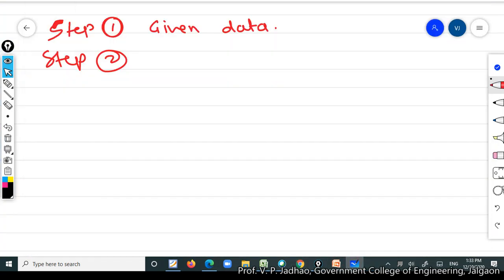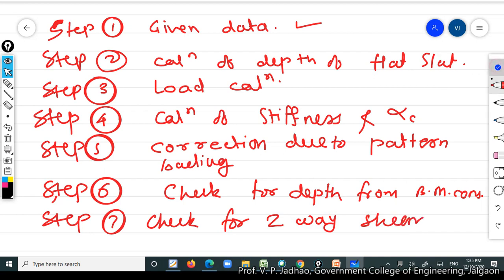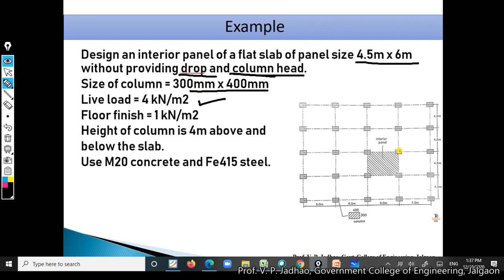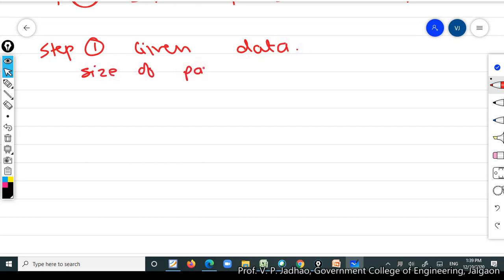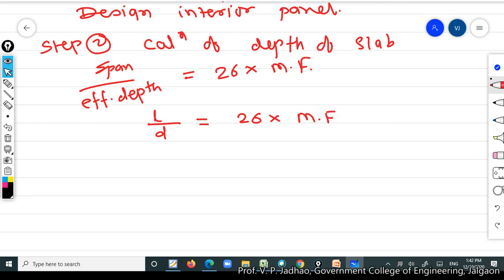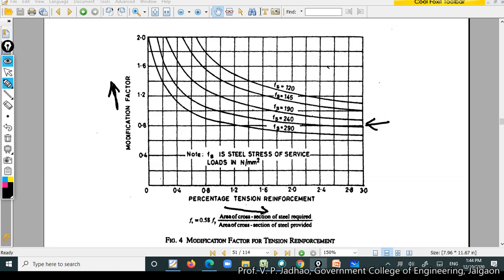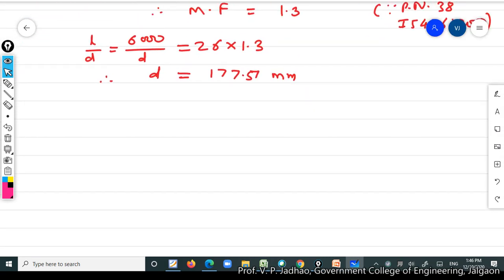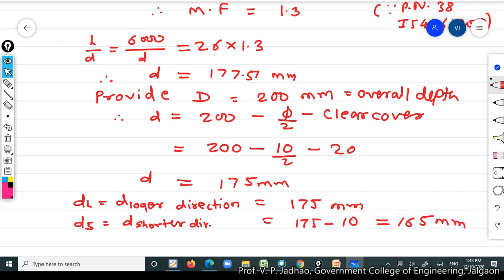Design of Flat Slab Problem Problem 1 Part 1